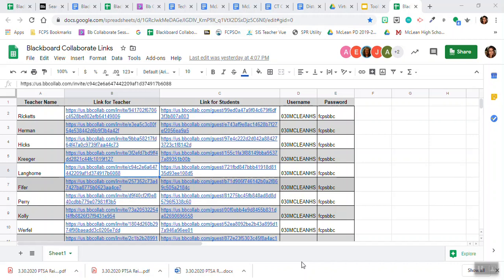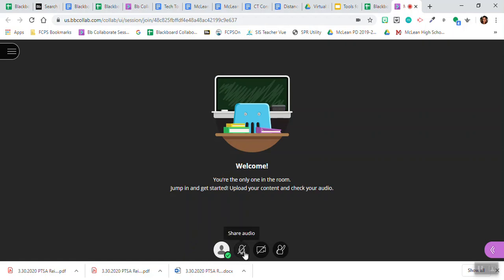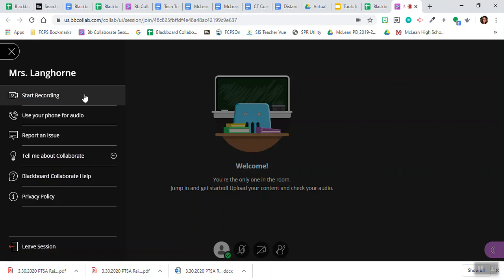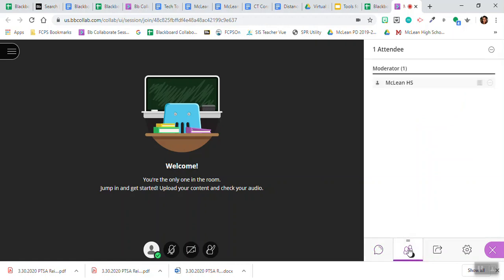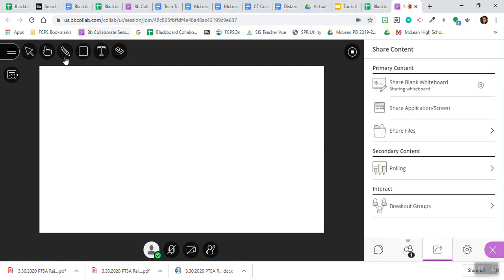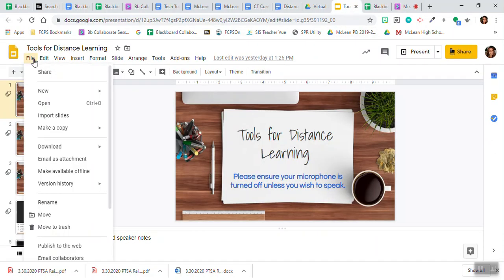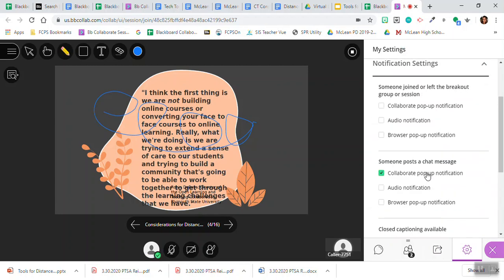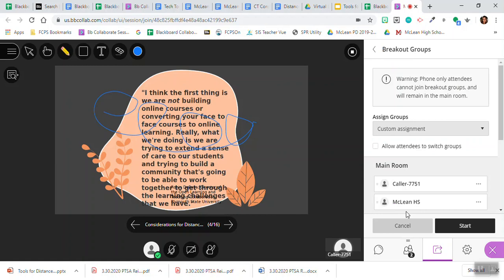Blackboard Collaborate Ultra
Learn how to use Blackboard Collaborate Ultra with this video.